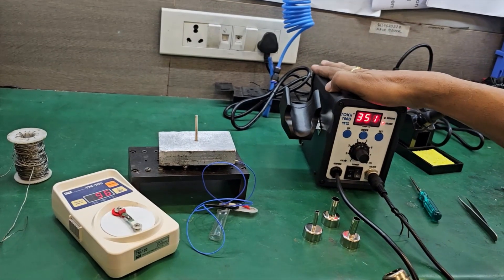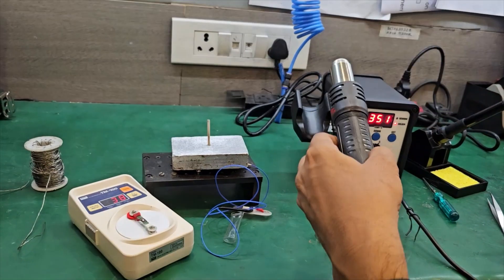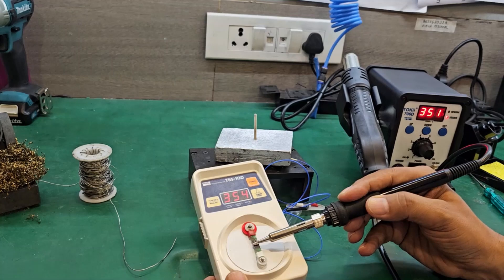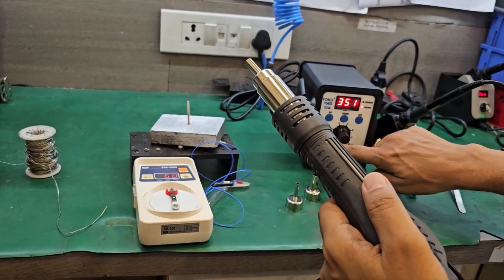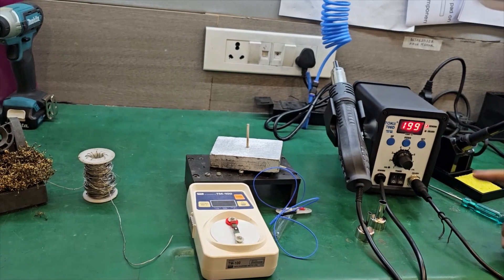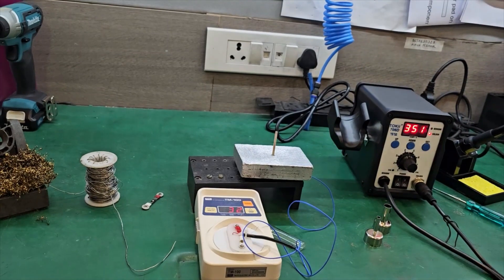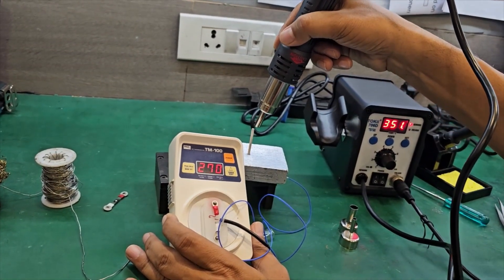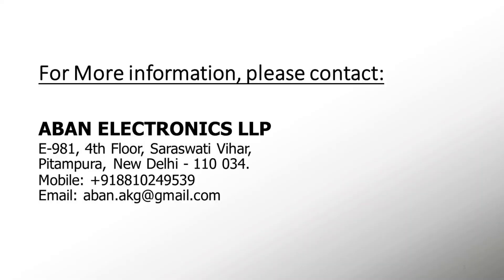Temperature control Digital Hot air station with Soldering Iron Model: TOKii 706D